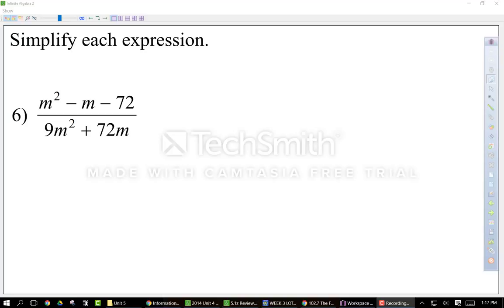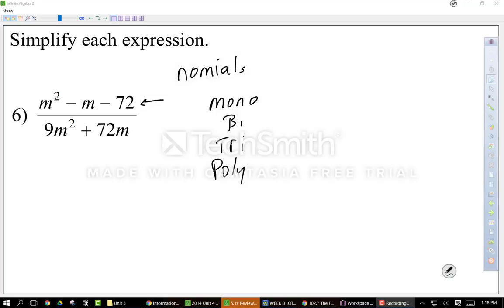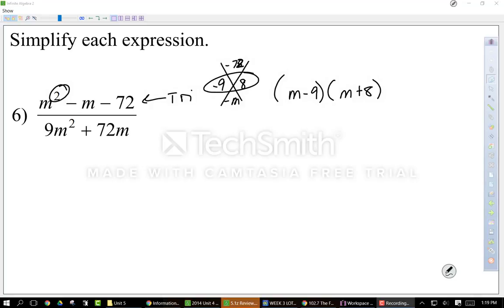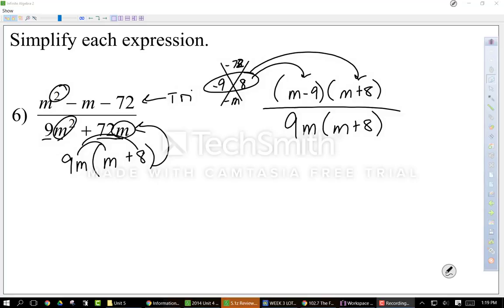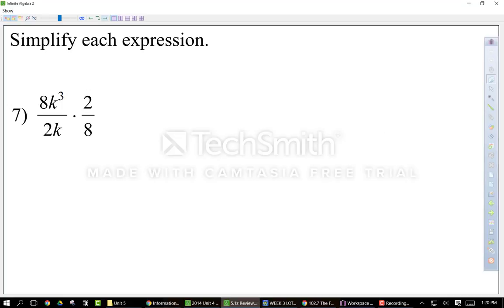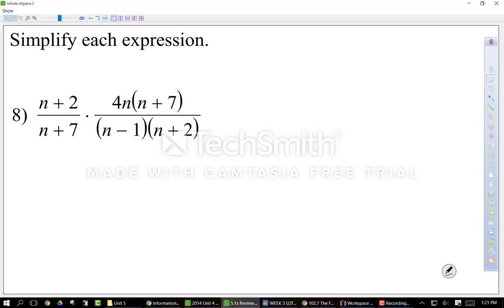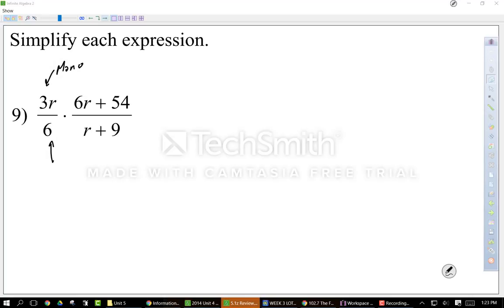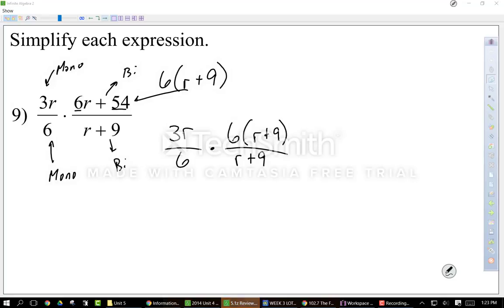5 1 Simplifying Rational Expressions by Multiplying